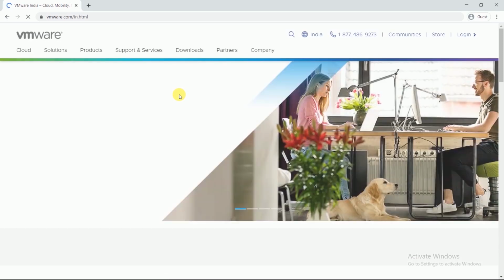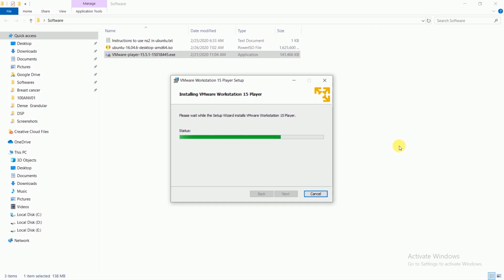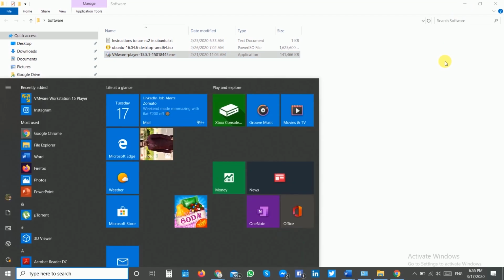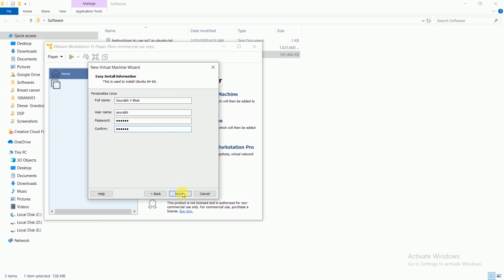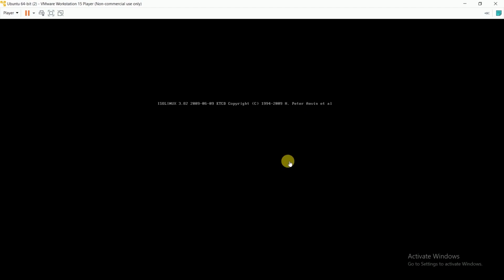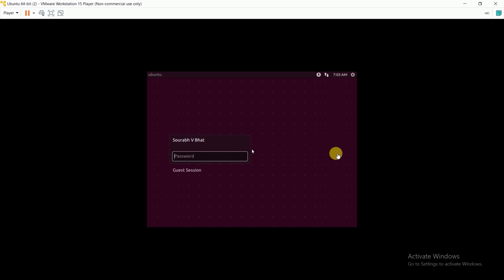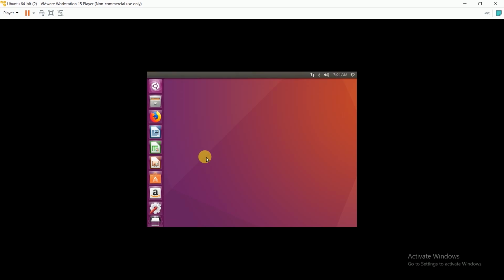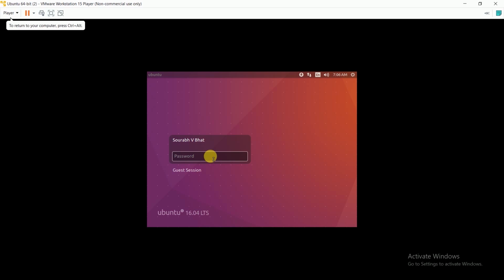How to install vmware workstation and boot ubuntu?? | Computer Communication Lab | Network Simulator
Hello Viewers!!!
I have shown the method to use 2 OS within the same PC without dual booting the system. I have booted the virtual machine with ubuntu 16.04. I would be coming up with more  exciting and amazing information content which is unique and authentic in other playlists and videos.